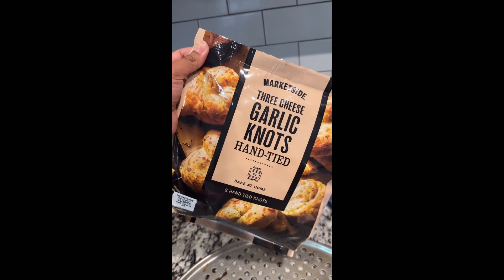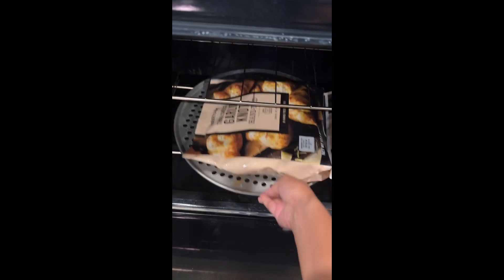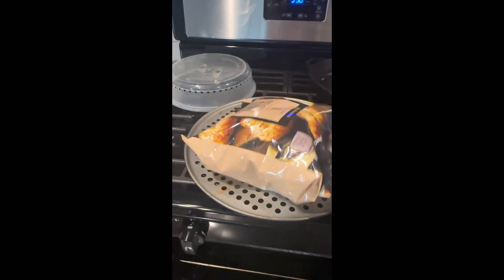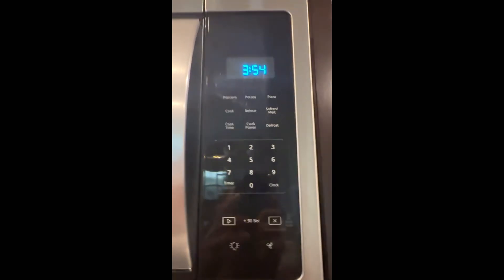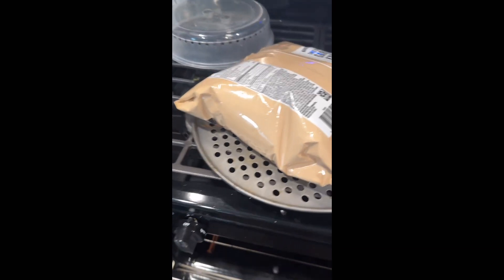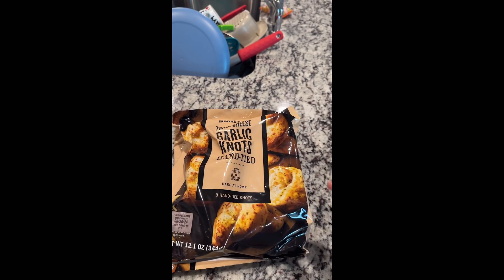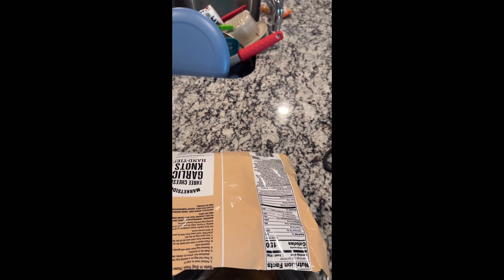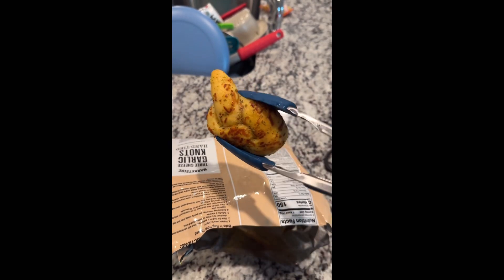How to cook Walmart Marketside garlic knots in the oven